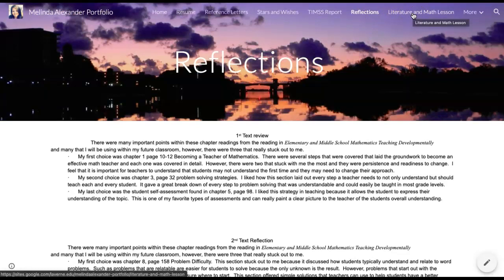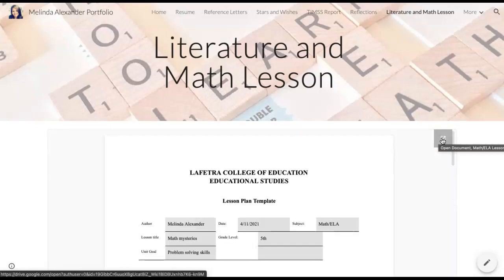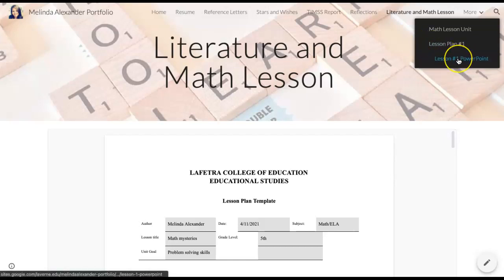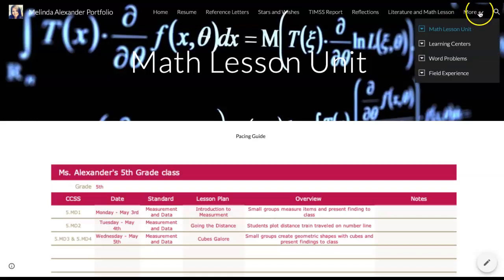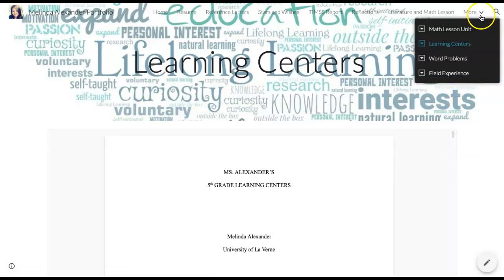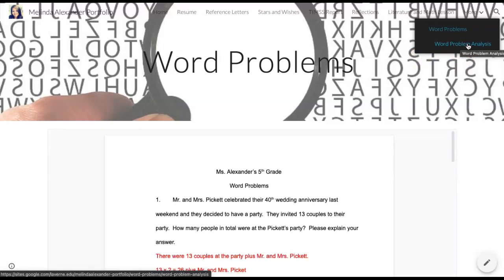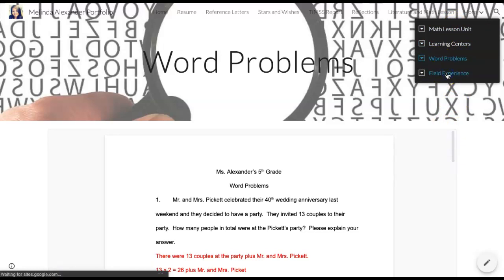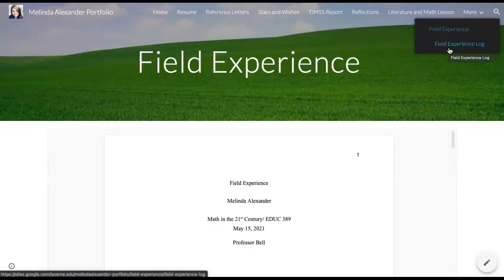Melinda Alexander Portfolio